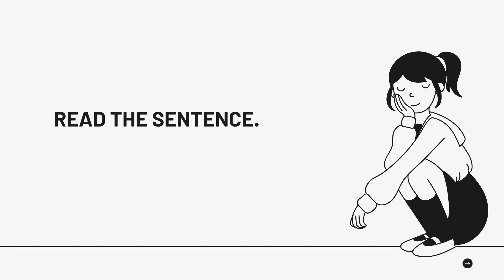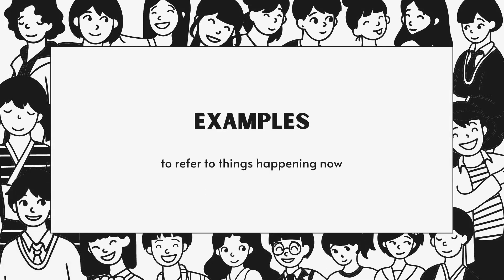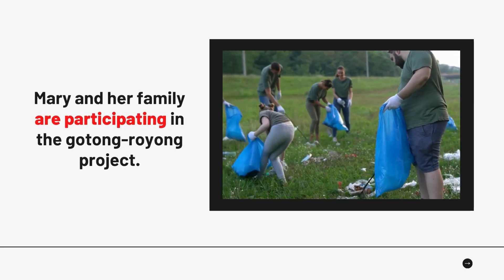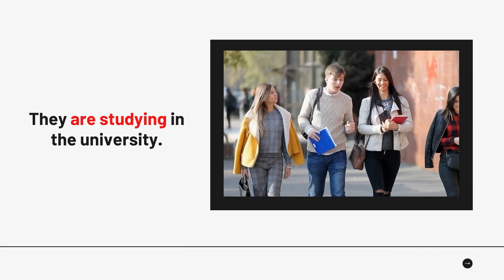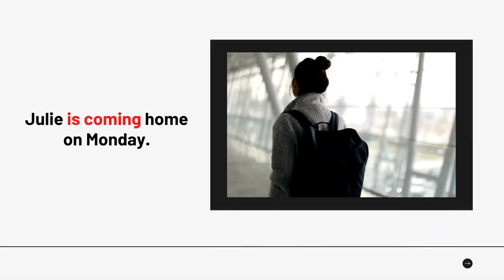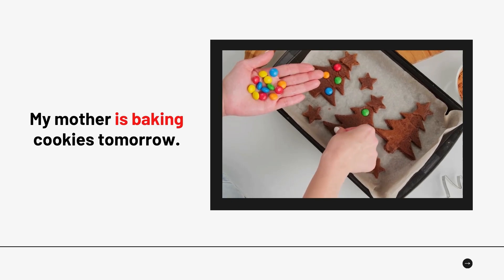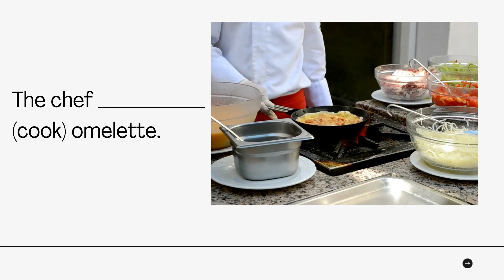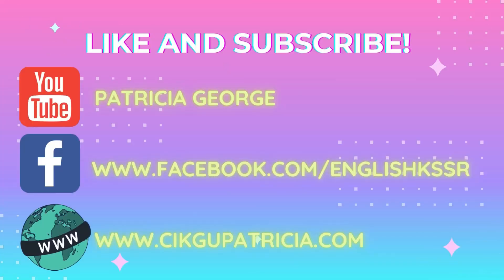Present Continuous Tense Year 6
Based on Year 6 textbook, Unit 6, page 58.